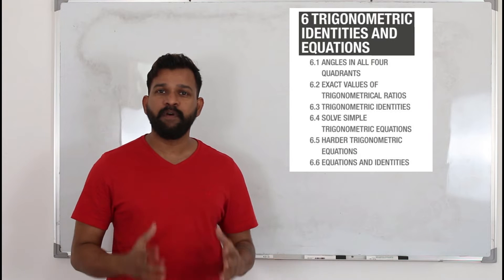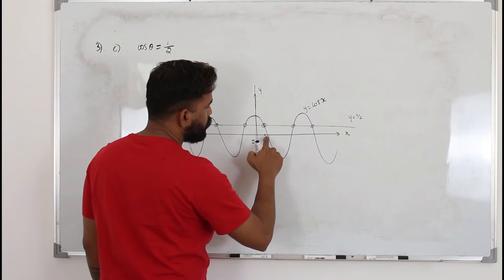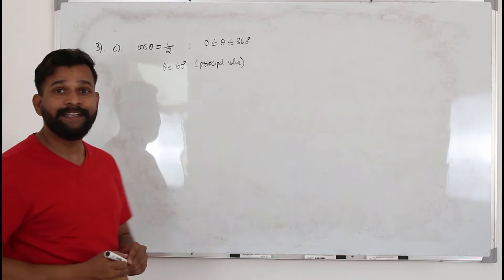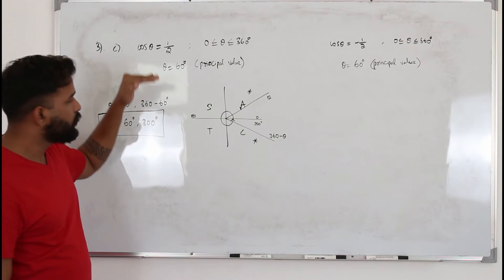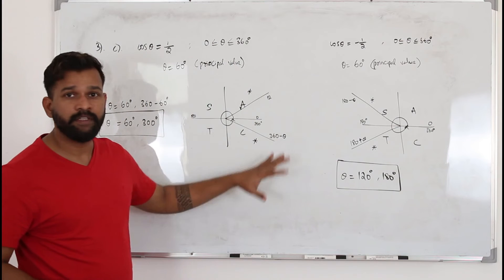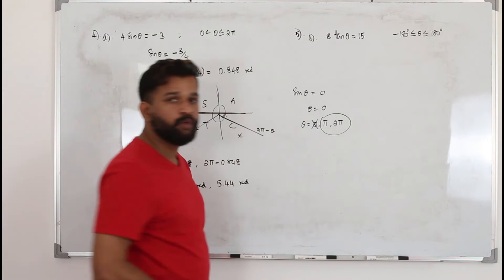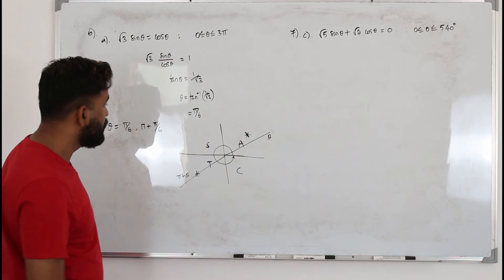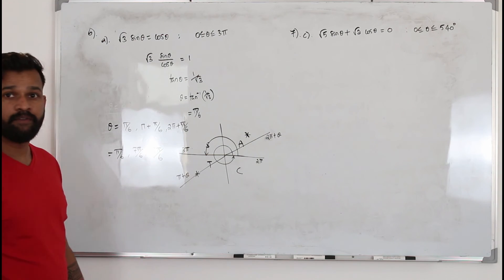P2/Chapter6: Trig. identities & eqns. | Ex.6D | Part1 | Pearson Edexcel Pure Mathematics2 | WMA12/01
This is a general revision video of exercise 6D (part1) from Chapter 6 (Trigonometric identities and equations) from Pure Mathematics 2 for the Pearson Edexcel IAL syllabus.

Currently taking tuitions for Pure math 1, 2, 3 & 4, Statistics S1,  IGCSE math, IB curriculum, Further pure maths fp1, fp2 & fp3, Decision mathematics, and any higher-level math.

Direct Bank Transfer:
Bank Name: Abu Dhabi Commercial Bank (ADCB bank)
Account Name: Baiju Vasudevan
Account Number: 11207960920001 (current account)
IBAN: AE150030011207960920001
SWIFT Code: ADCBAEAA